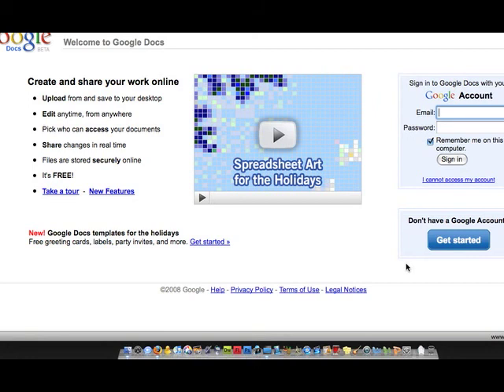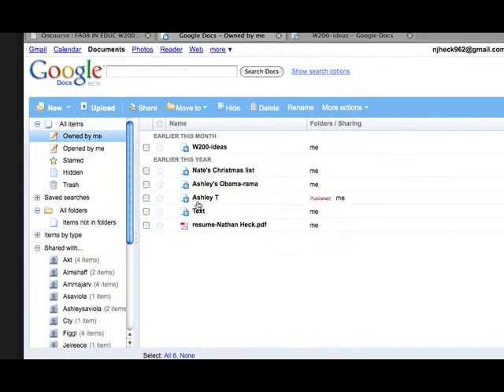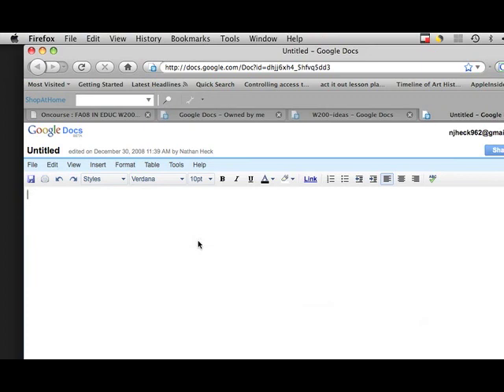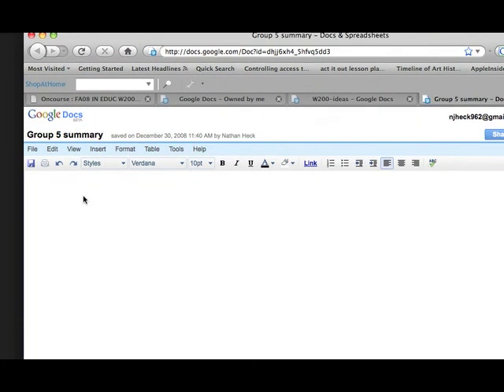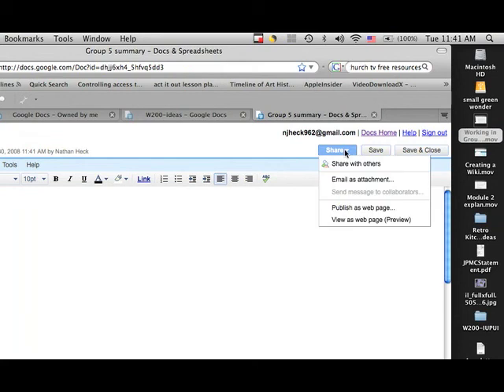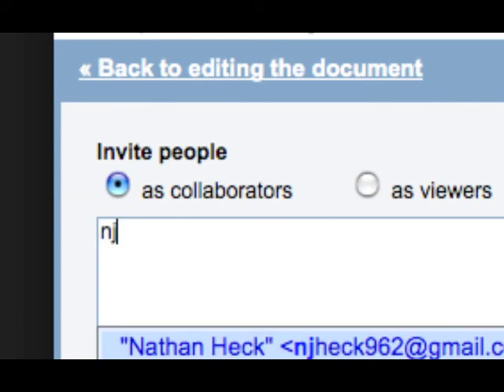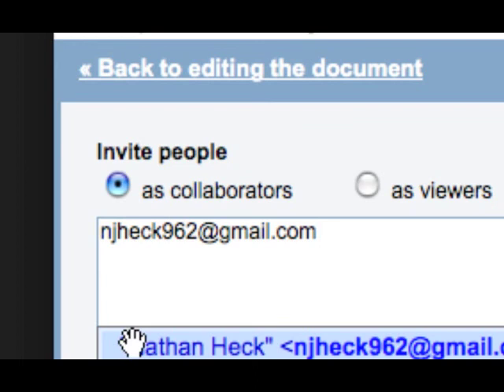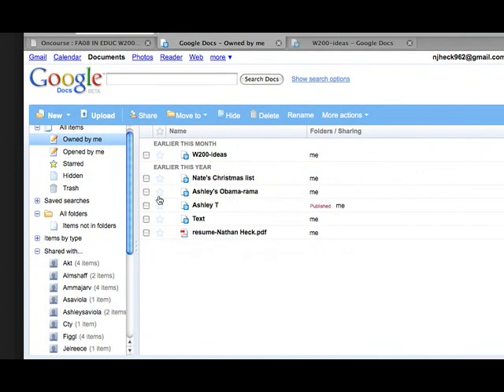Google Doc expln (YouTube)